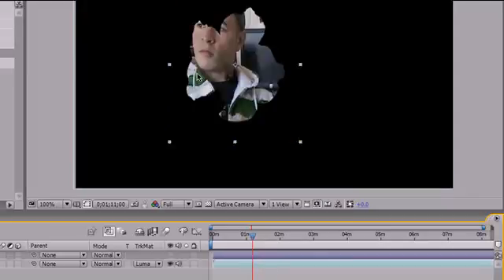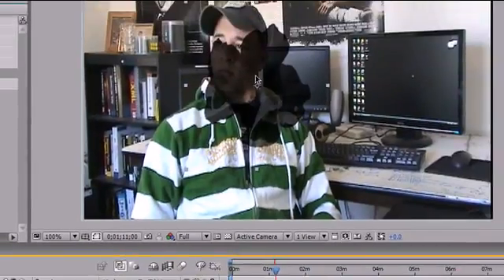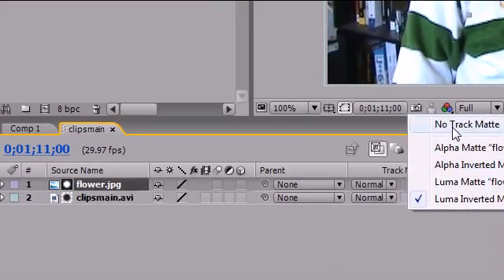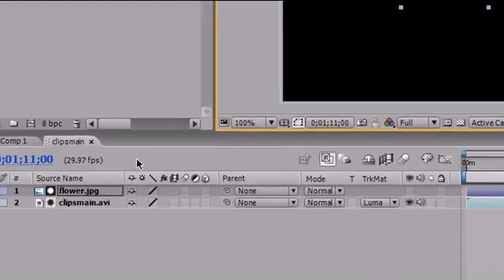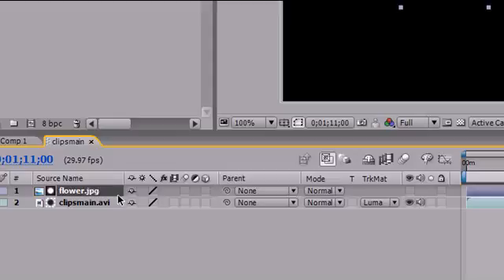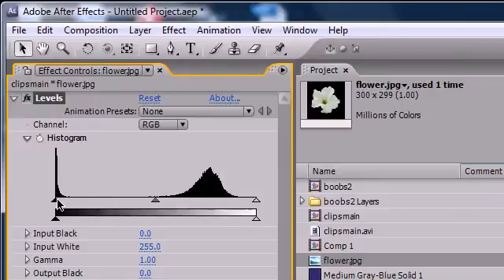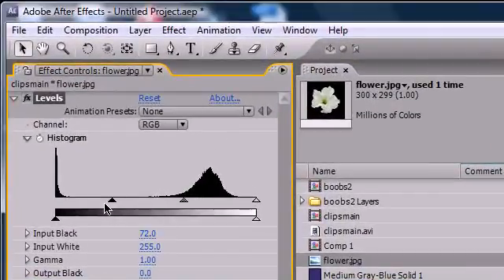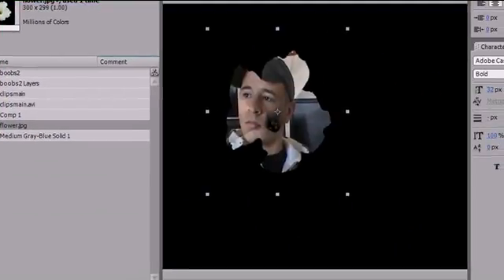Adobe After Effects 21 Contrast of Mattes